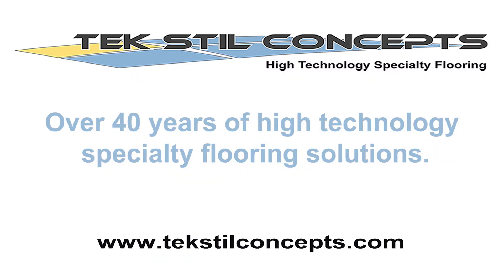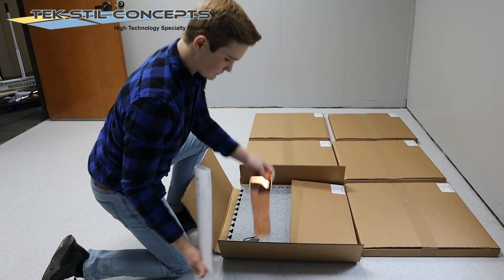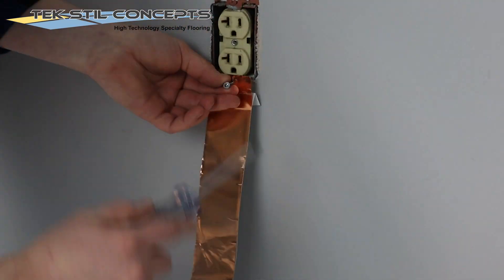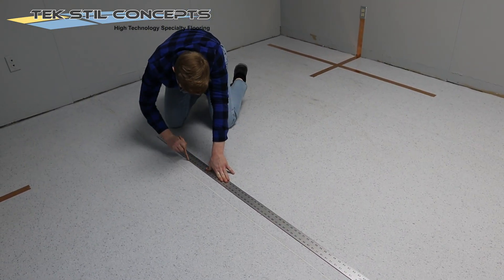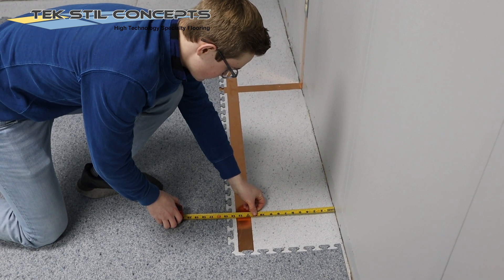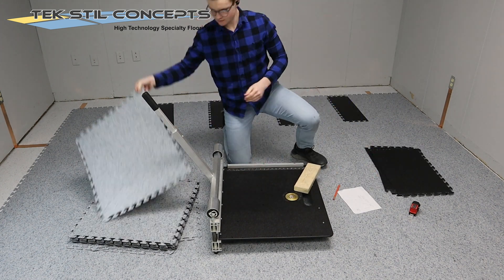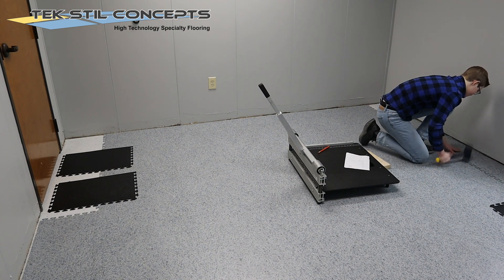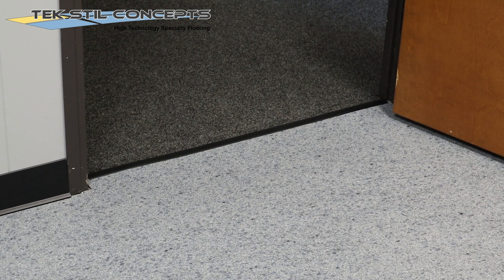ESD Flooring Installation: Fast motion installation of EURO-FLEX Easy ESD Interlocking Vinyl Tile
Links referenced to in the video are at the bottom of this description.

The EURO-FLEX Easy ESD Series Interlocking Vinyl Tile Flooring System is a semi glossy, permanently ESD conductive, interlocking vinyl tile.  It features an extremely durable and easy to clean conductive wear layer, as well as a fully conductive backing.  No adhesives are required.  Designed for rapid installation over any existing smooth, hard surface.  Installations are fast, odorless, and instantly ready for traffic.  It is designed for use in areas that require ESD conductive flooring such as electronics manufacturing facilities, laboratories, healthcare, data rooms, and explosives manufacturing or handling environments.

Permanently conductive it will never need to be waxed. The laser tight interlocking joints provide a conductive path from tile-to-tile so there is no need for any confusing and time-consuming wall-to-wall underlayment grids.

The precision interlocking joints combined with the granular pattern cause the seams to virtually disappear, especially in the darker colors. Finished installations may have the appearance of sheet vinyl or even poured floors.

The tiles are removable and re-deployable.  Once the joints are located, the tiles can easily be removed and reinserted, even from within the middle of an installation.  Should the need arise, installations may be uninstalled and reinstalled in other locations. It is a permanent, but fully portable ESD flooring system, making it the perfect solution for temporary or leased spaces, as well as over raised access floors.  Since the system does not require adhesives it is also the perfect solution for problem subfloors such as contaminated or high moisture concrete.

Additionally, since it can be installed over any hard surface, there is no reason to tear out existing floor coverings such as asbestos tile which saves the expense of abatement processes.  This special feature can save thousands of dollars in labor and waste disposal, as well as reduce landfill space.

The standard tile size is 24” x 24” (nominal) with a thickness of three millimeters.  Additional sizes and thicknesses are possible, but minimums may apply.  A tile thickness of 6 mm is available and required for heavy forklift use. While setting up equipment within the space plywood or Masonite panels may be temporarily laid on top of the three-millimeter-thick version to accommodate forklift traffic.

Always align the corners before locking the tiles together. For an even faster, more efficient installation use a flat, smooth, 30 inch section of a wood two-by-four as a tapping block.  Watch the video to see how easy this is to do.  Large open spaces can be covered at a rate of approximately three hundred and seventy-five square feet per hour!  Rapid installation!

The ESD tiles are offered in four standard colors: Clean White, Light Gray, Dark Gray, and Charcoal Black.  Seams are less visible with the darker colors.  Corresponding regular non-ESD tiles are available as well.

The tiles are directional. Directional markings can be found on the back of each tile.  The tiles should be installed in the same direction. Most installations will begin at the center of the room and work outward. Other starting points are possible.  Because the tiles visually-blend together so well, tiles should be placed face down with the backing side up until ready to place and tap them into position. The tiles can be cut to size using a standard tile cutter or with a standard utility knife and straight edge.

Wall base should be installed to cover the required expansion space along the walls and other fixed objects.  Wall base can be installed directly over the grounding tape. The grounding tape can also be painted.

Use flooring transitions that will allow space for expansion. Cut and install under door jambs when possible.

The tiles can be mechanically cleaned.  The joints of the 3-millimeter-thick tiles are suitable for chair castors, carts, moderate pallet jack traffic and some electric vehicles. The tiles work extremely well with the drag chains on material handling equipment.  A tile thickness of 6-millimeters is required for heavy forklift use. While setting up equipment within the space plywood or Masonite panels may be temporarily laid on top of the three-millimeter-thick version to accommodate forklift traffic.

Conductive flooring is not a consumer flooring and requires heel straps with 1 MΩ resistors for user protection.

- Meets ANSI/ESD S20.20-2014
- Meets ANSI/ESD 97.1 (Less than 1.0E06) Resistance to Ground
- Meets ANSI/ESD 97.2 (Less than 25V) Resistance in Combination with a Person)